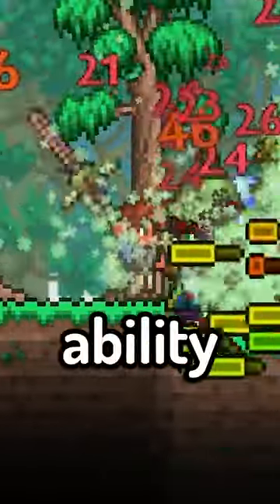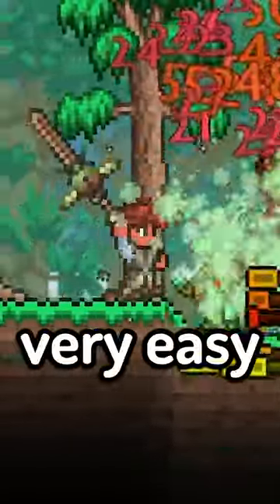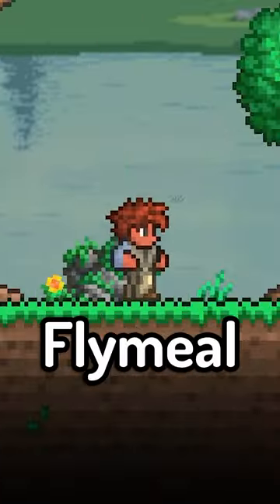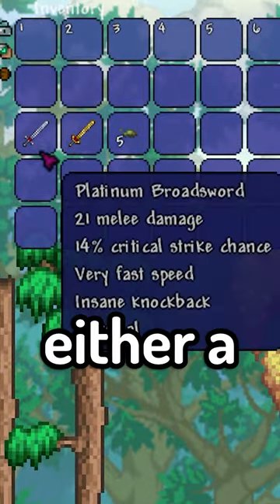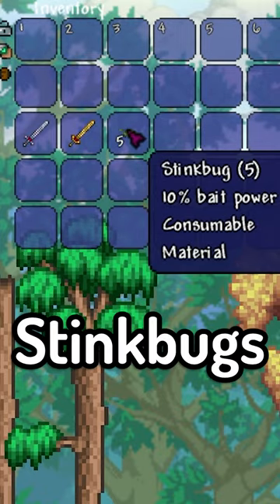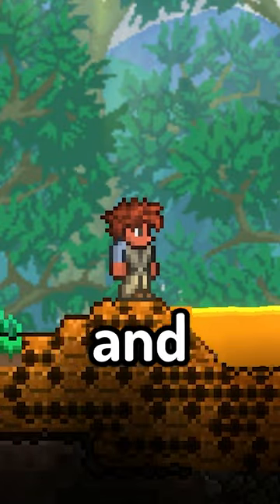THE NPC KILLER IN TERRARIA